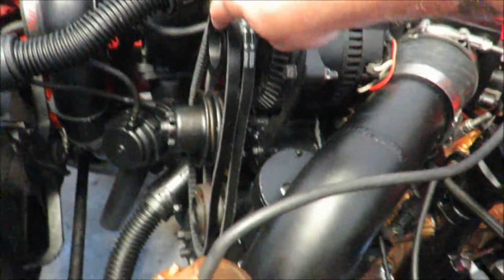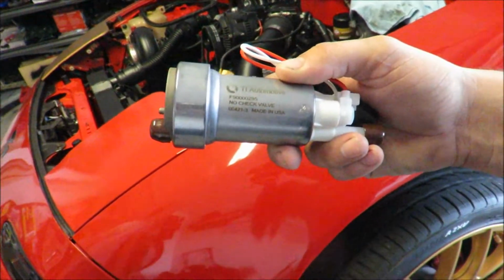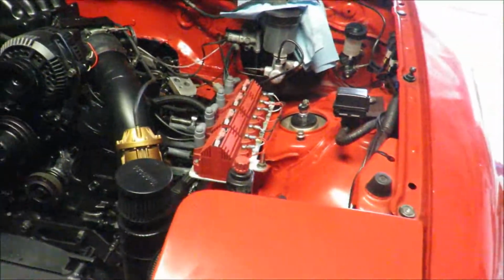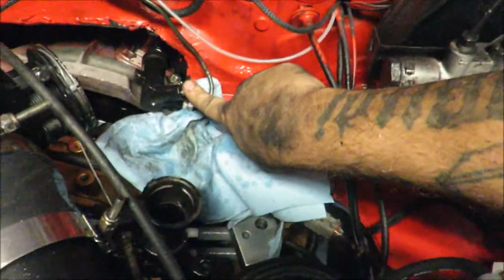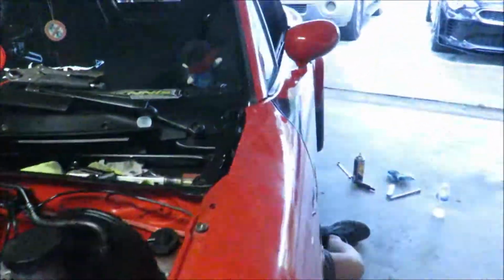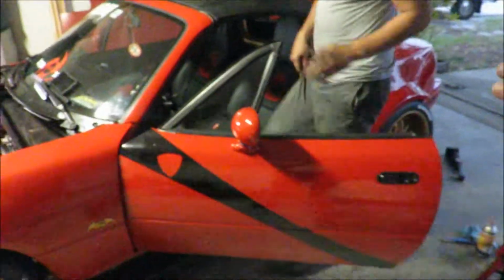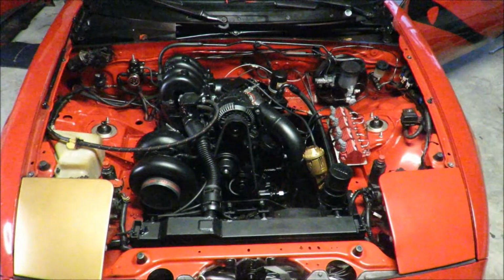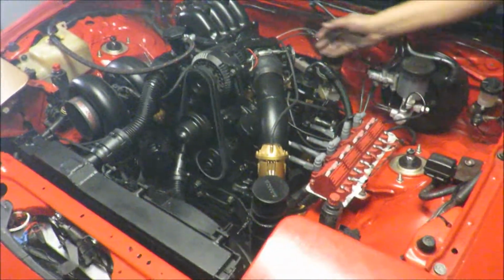DOOMSDAY: Rotary Miata Goes Up In Smoke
What's up everybody? We finally finished getting Doomsday ready for its first start. Will she turn over and start or go up in smoke??